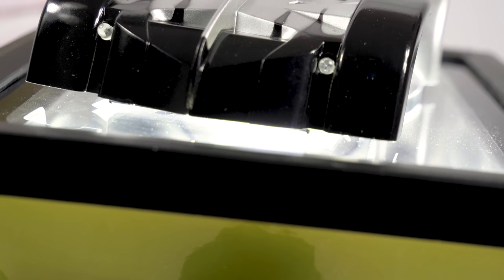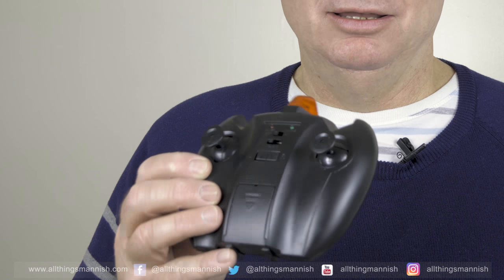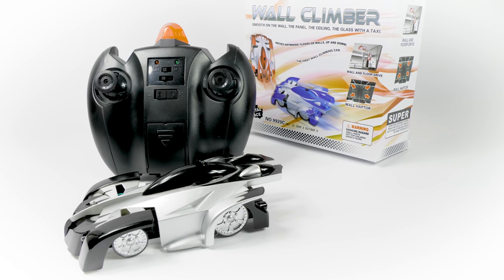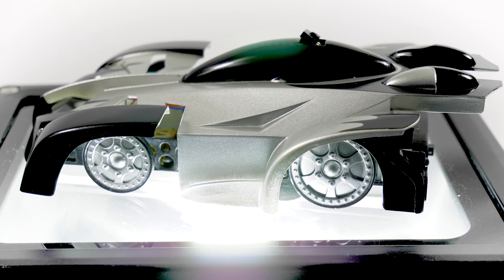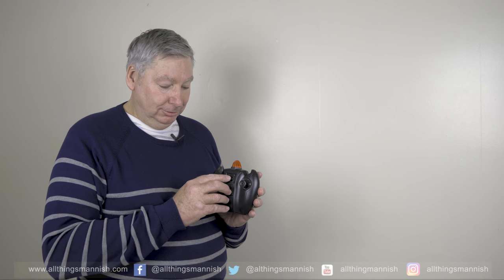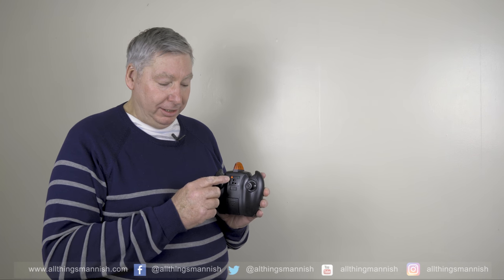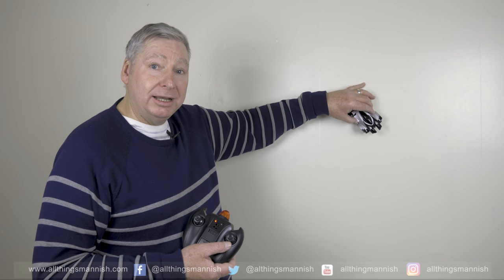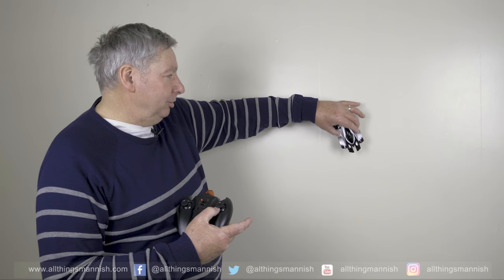Wall Climbing Car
This RC Wall Climbing Car is great fun, and works as it says on the box. It is about the size of an iPhone 7/8 plus, and only a few grams. The blue head lamps come on as do the rear red lamps, when being operated. A very neat little gift for those who are crazy I guess.

The car is easy to charge up, either using the smart USB cable, or the built-in cable on the remote control unit. The charge tends not to last very long, so during a play time operation over 30 minutes, you would need to charge it 3 to 4 times. The charging does not take very long, so this aspect is not a problem.

Overall, I think this toy is fun to use, and the added function of being able to climb walls, and move across the ceiling, just makes this toy crazy to use.